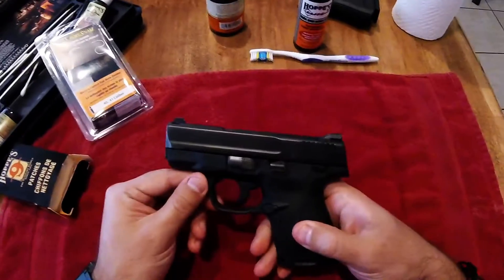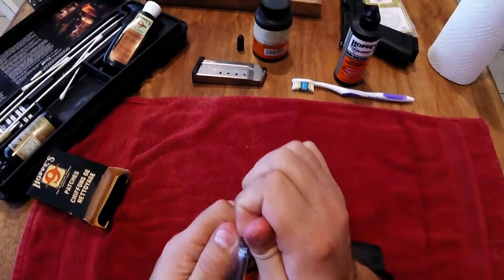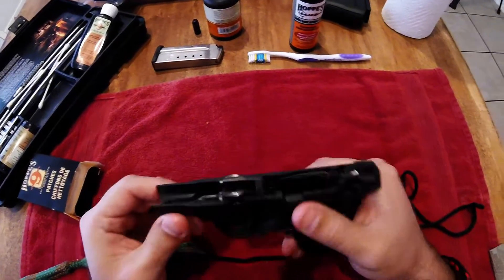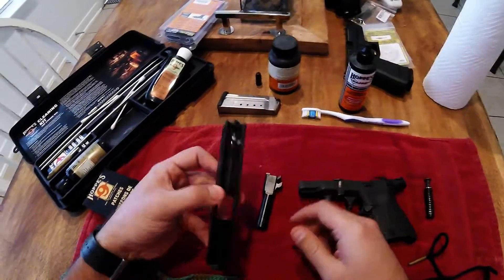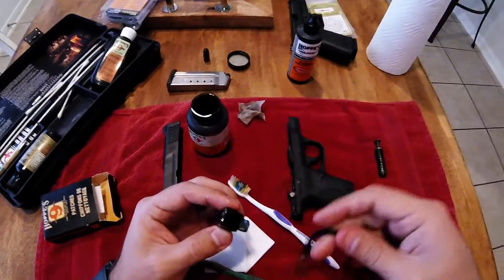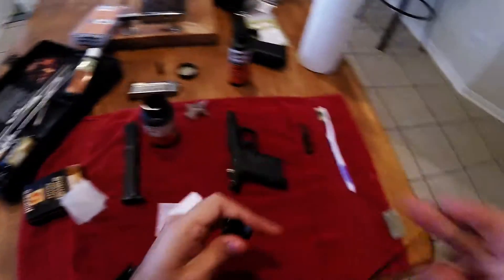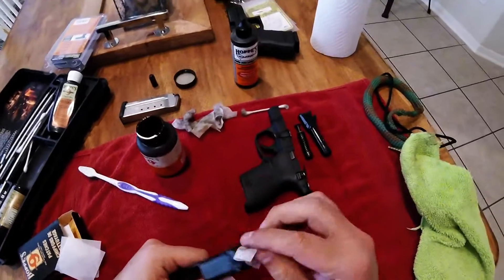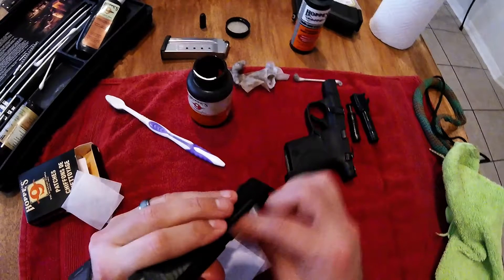S&W40 SHIELD CLEANING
I FINALLY GOT AROUND TO CLEANING MY M&P SHIELD. I HAVE PUT 500-600 ROUNDS THROUGH IT AND HAVENT CLEANED IT SINCE. IT WAS PART LAZYNESS AND PART SEEING HOW IT WOULD RUN WHILE DIRTY. WORKED PERFECT EVERY TIME I NEEDED IT TO. SORRY THE CAMERA DIED.